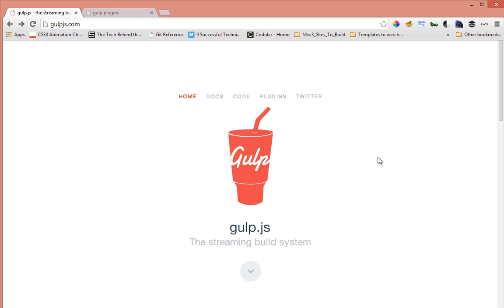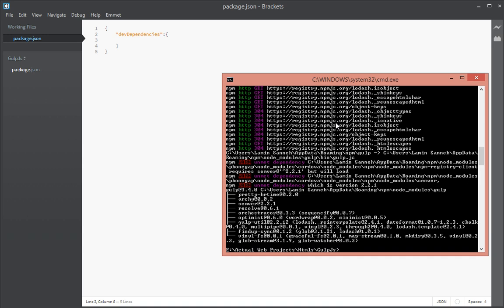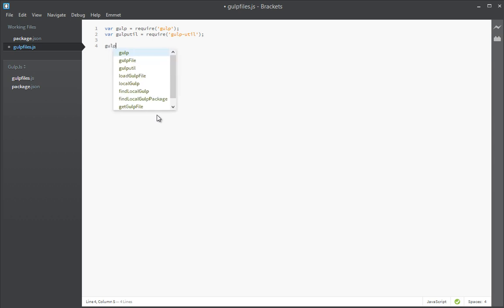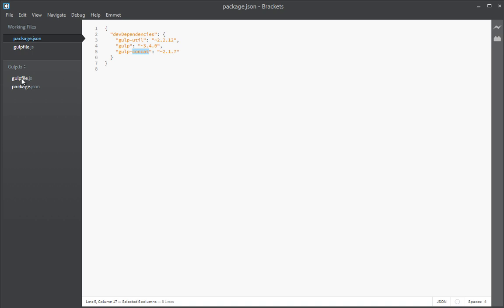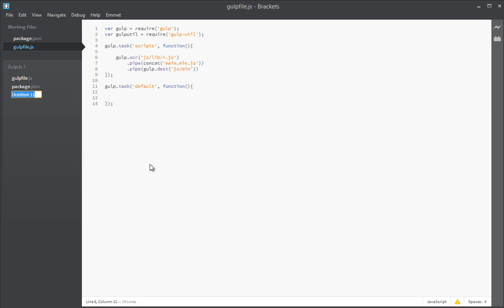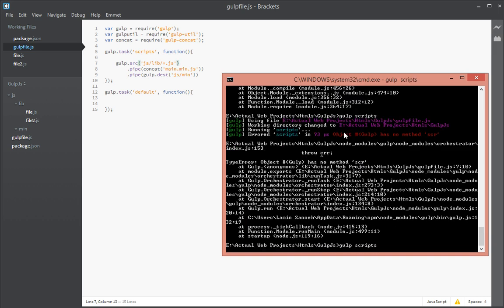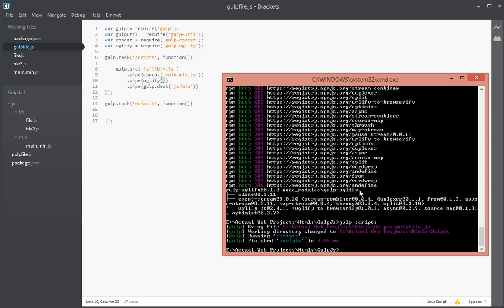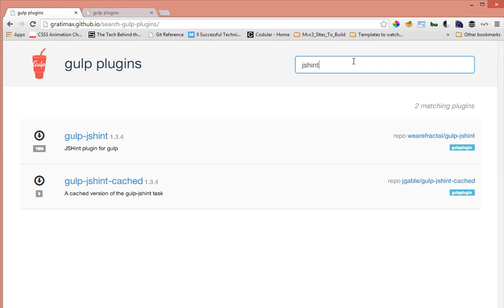GulpJs ( Gulp.js ) Introduction tutorial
In this gulpjs introduction tutorial video we shall install gulp, install libraries, and set up the javascript task runner which is just like gruntjs. Will it be a gruntjs replacement or complement, watch here to find out. Official name is gulp.js